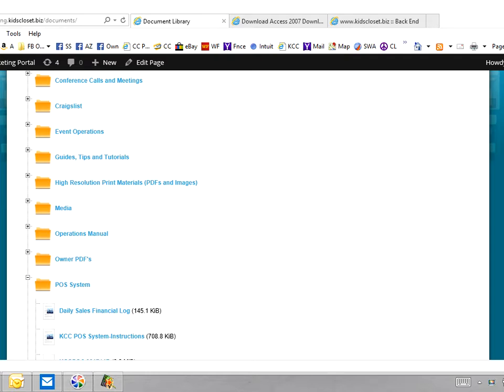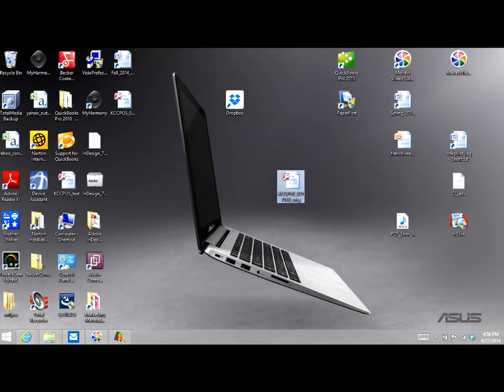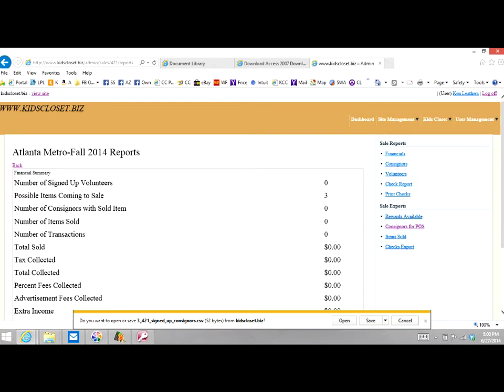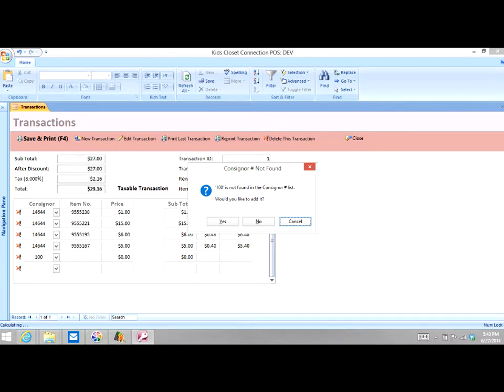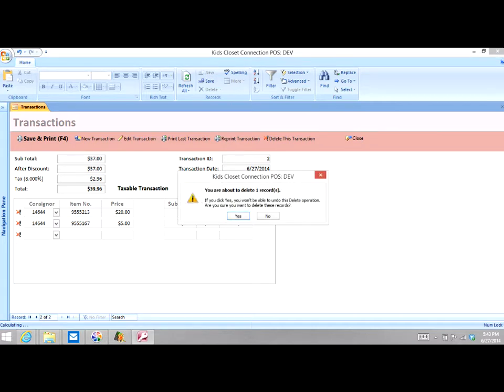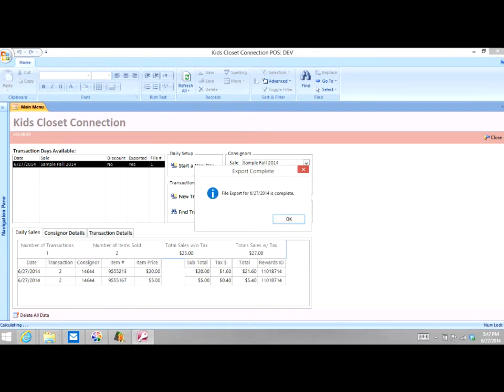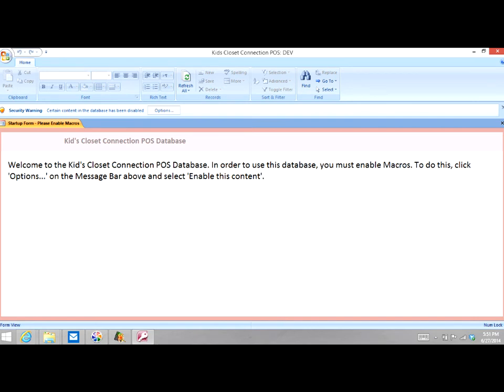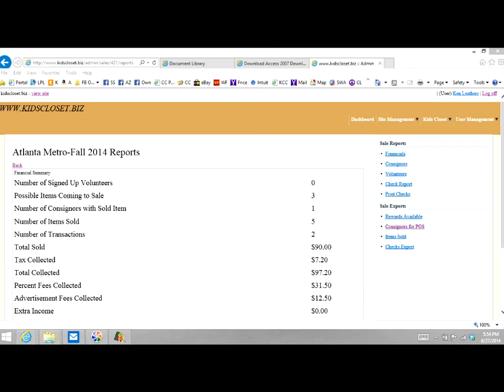POS movie v2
POS installation training video for Kid's Closet Connection franchise owners.  This is to be viewed ONLY by franchise owners.  The video is not intended for the general public (shoppers, sellers, volunteers, etc.)